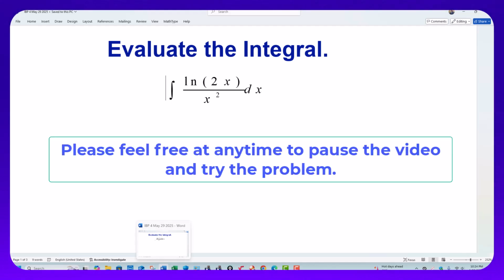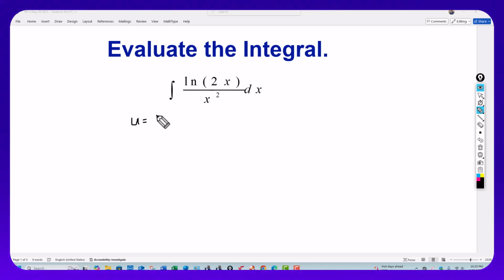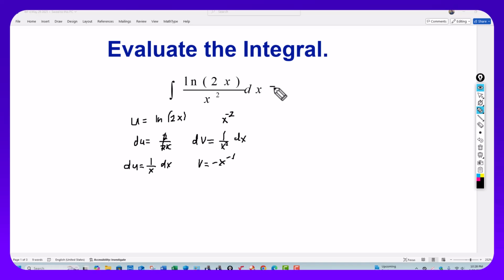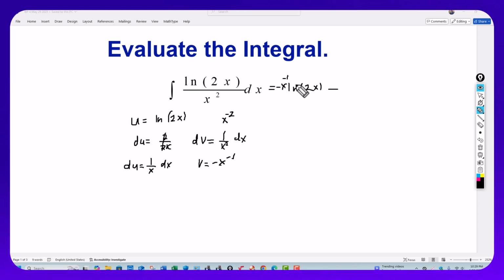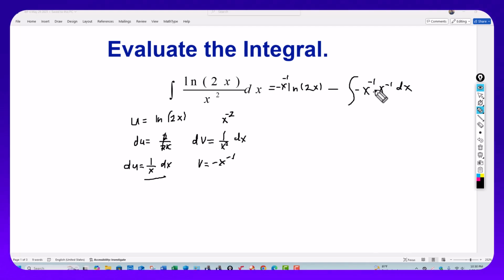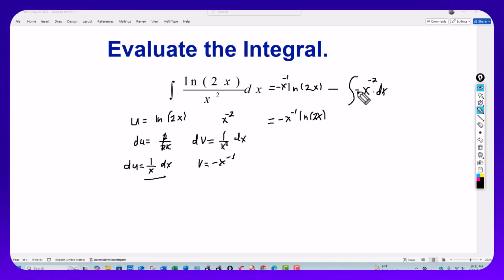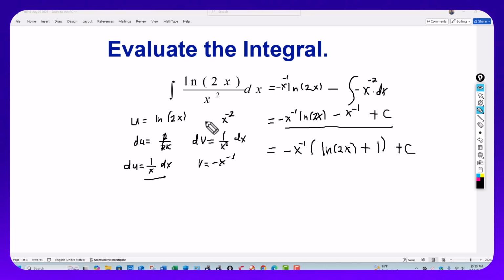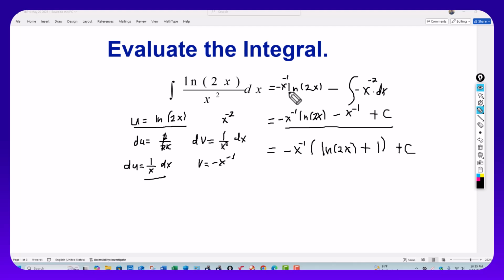Integral of (ln 2x)/(x^2)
In this video, we evaluate the integral of (ln 2x)/(x^2) using the method of integration by parts.